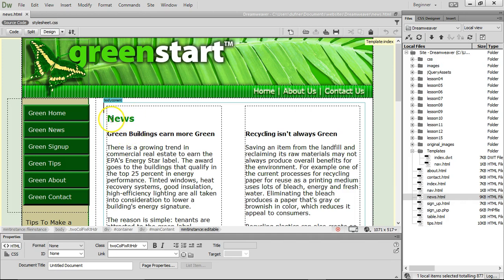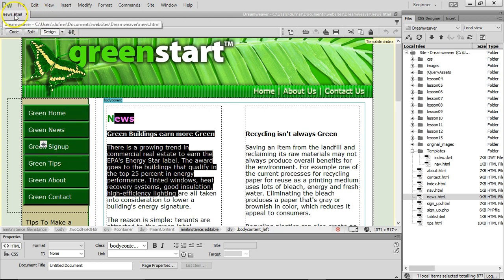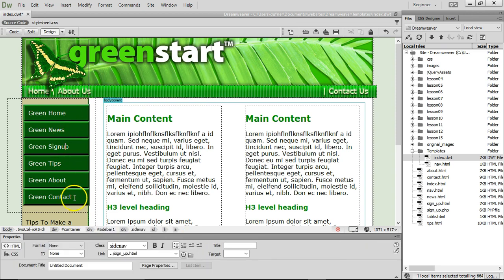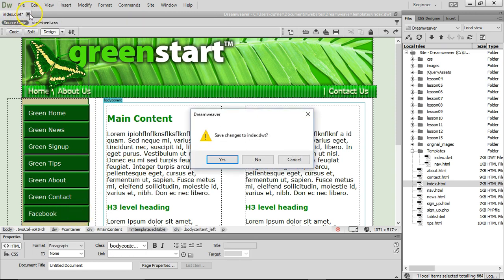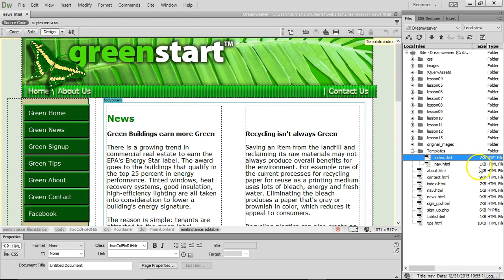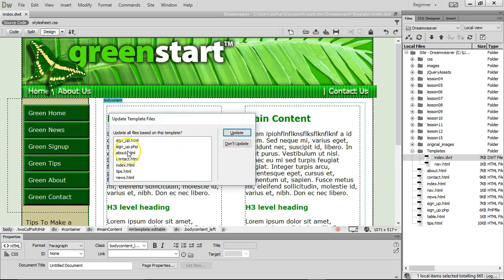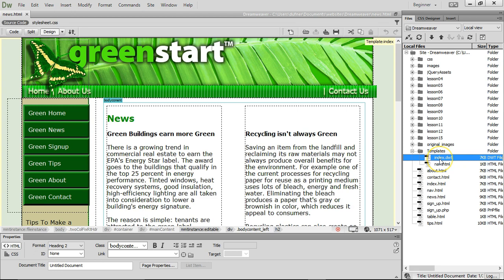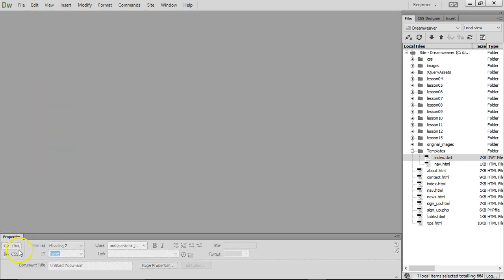Dreamweaver: edit Template page to fix pages associated with Template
Can't fix the navigation or banner on a webpage that is associated with a Template page? Open the 'index.dwt' in the 'Template' folder to fix